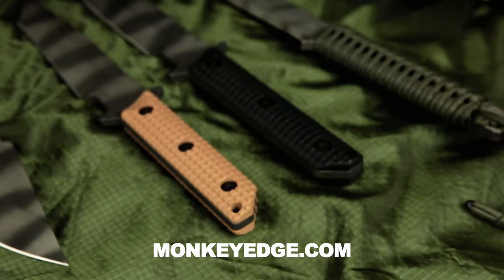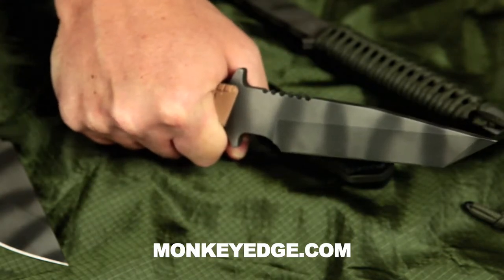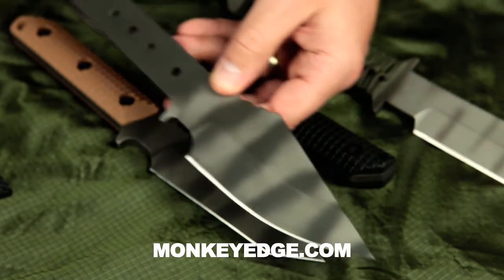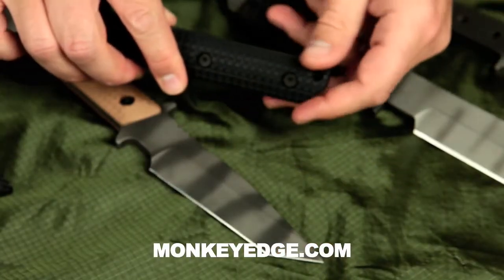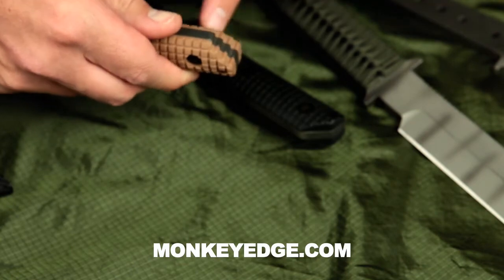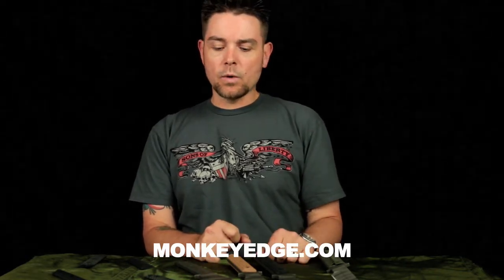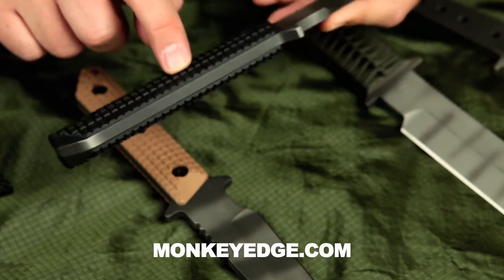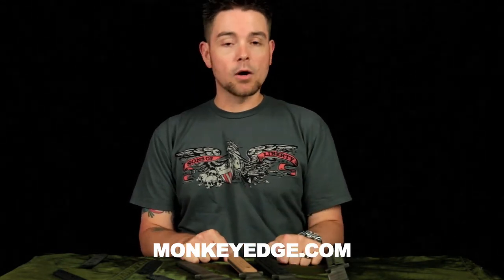Monkey Edge: Frag Pattern G10 Grips For Strider Fixed Blades Preview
A joint project between Monkey Edge and VZ grips. These frag pattern G-10 grips allow you to change out your handle configuration of many Strider fixed blade knives.